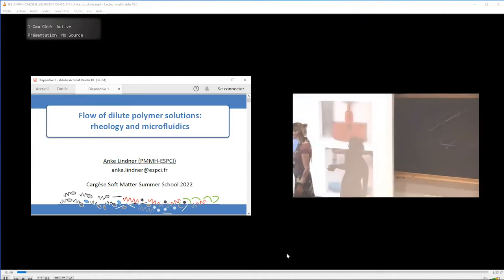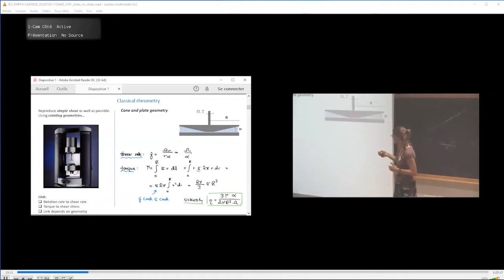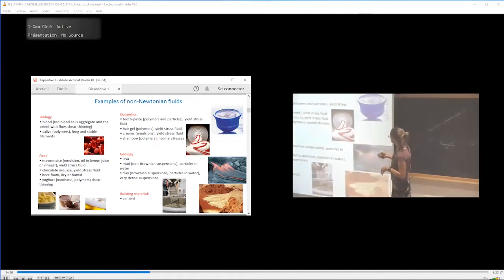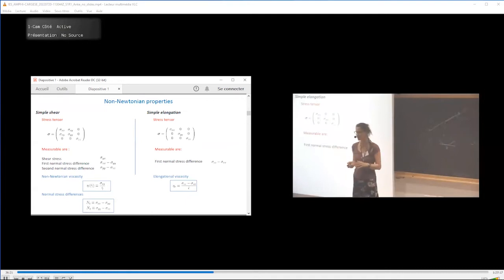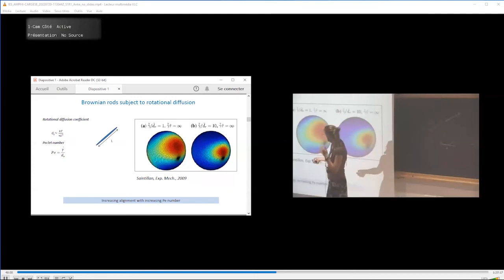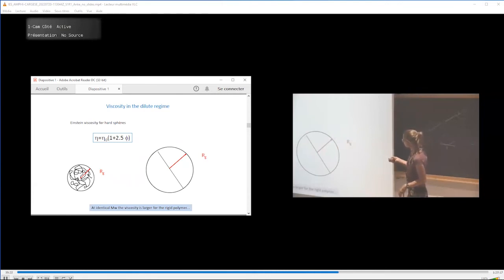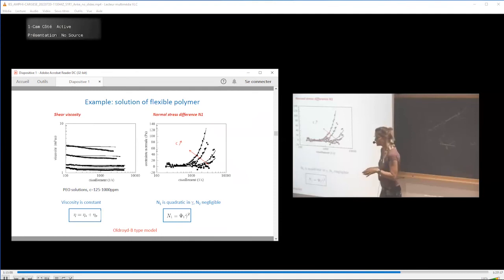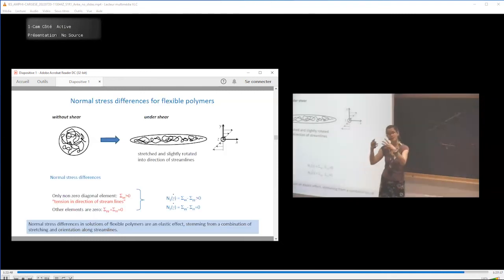Anke LINDNER - Flow of dilute polymer solutions : rheology and microfluidics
Conférence d'Anke Lindner sur le sujet : Flow of dilute polymer solutions : rheology and microfluidics. Enregistrée le 20 juillet 2022 à l'Institut d'Études Scientifiques de Cargese.